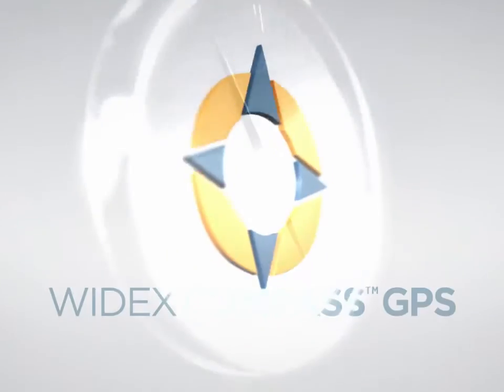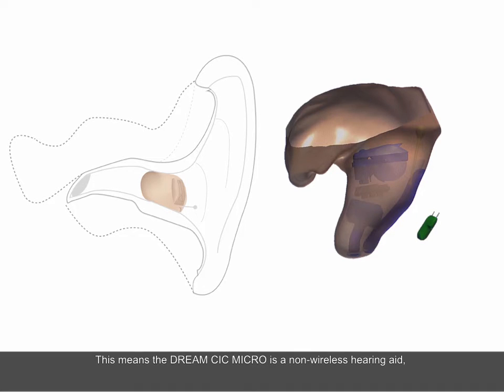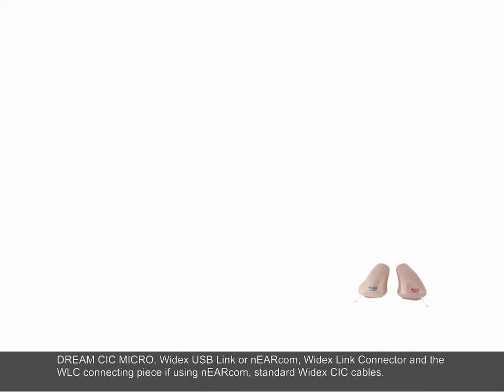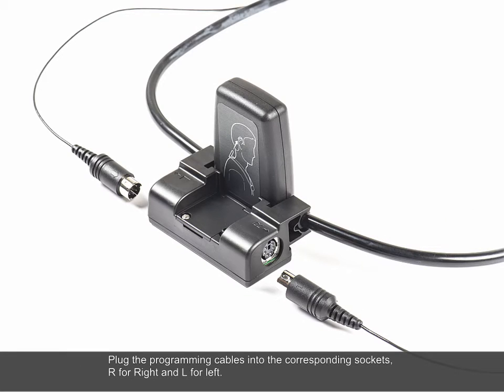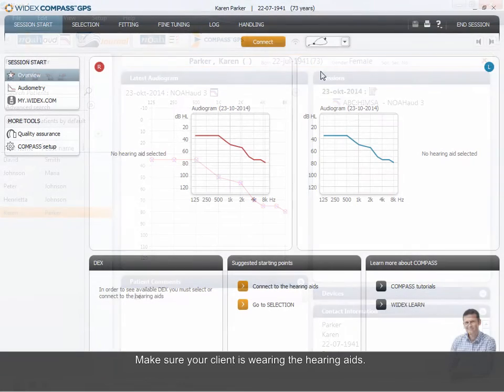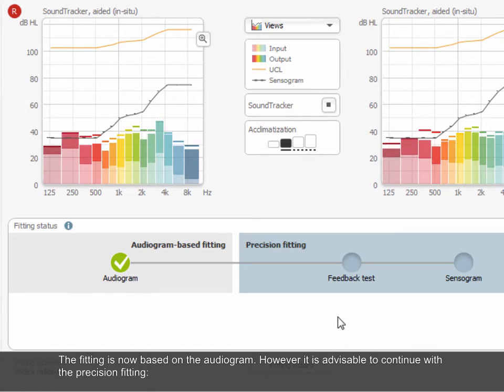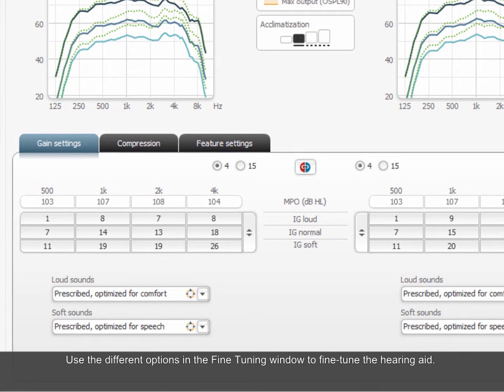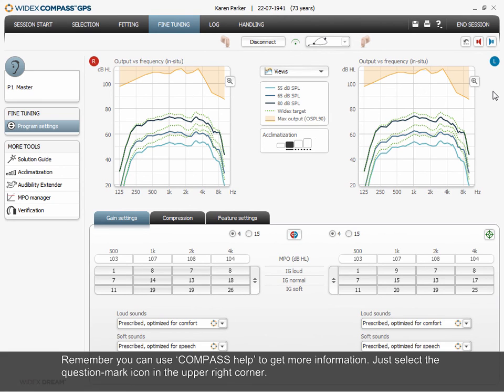How to fit DREAM CIC MICRO in COMPASS GPS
Learn how to fit DREAM CIC MICRO in Compass GPS